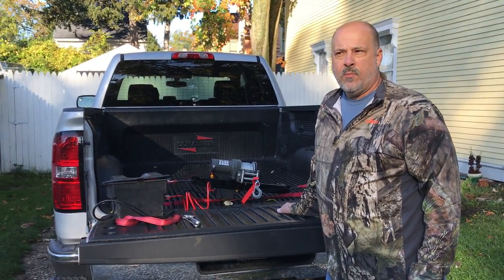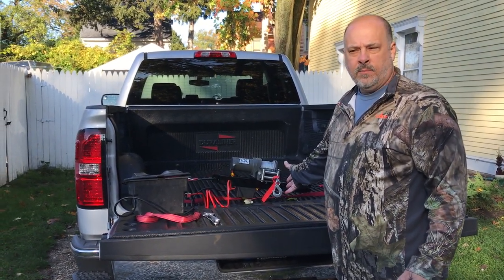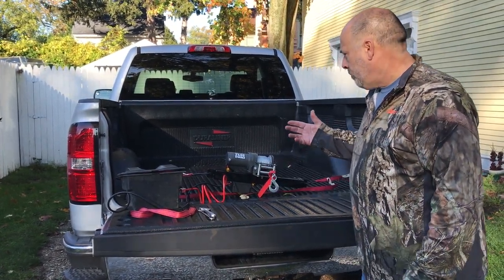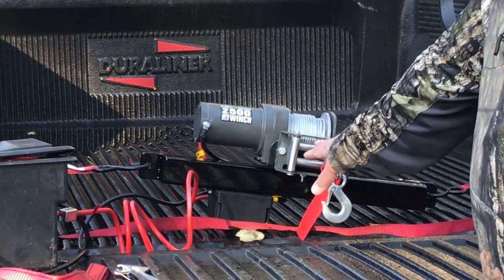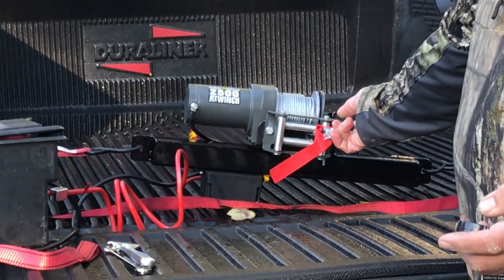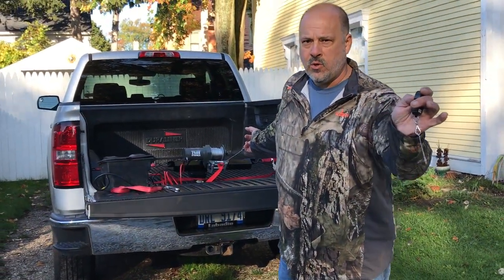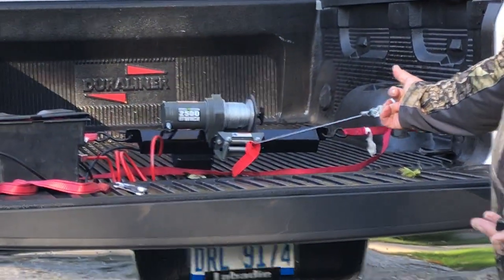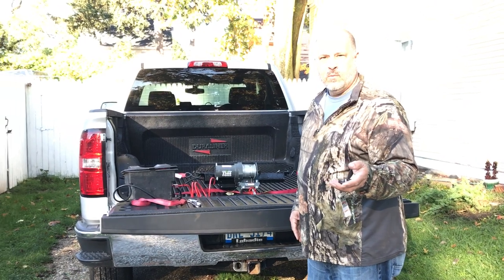Custom built Truck Bed Winch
Hello today we created this custom bracket to mount a Harbor Freight 2500lb winch to mount to your truck bed with cinch straps. This can be used to pull your heavy items into the bed of your truck or just pull them for other uses. This can be stowed easily with no modifications to your truck. Note you must supply the winch, straps and a lawn mower battery.